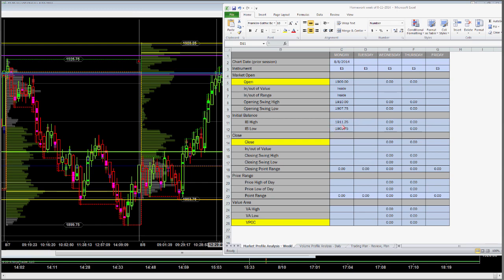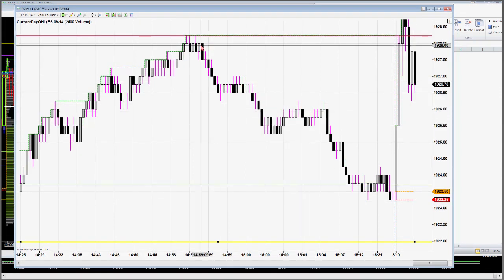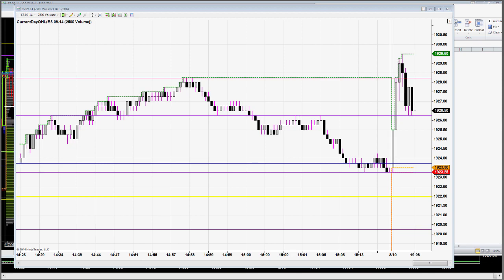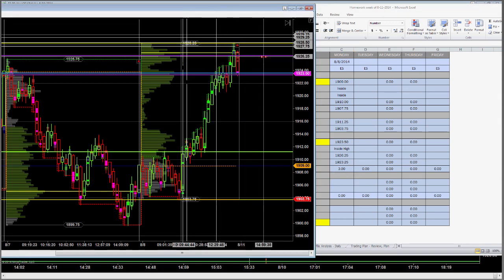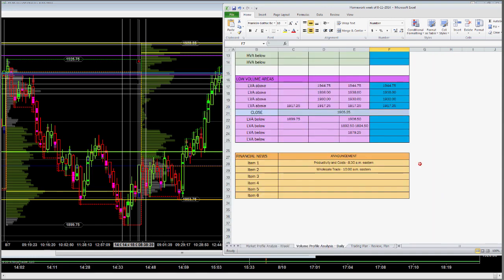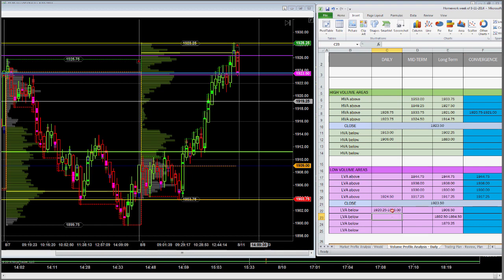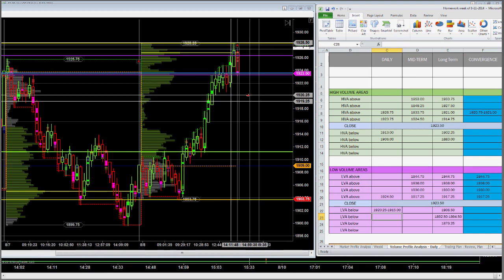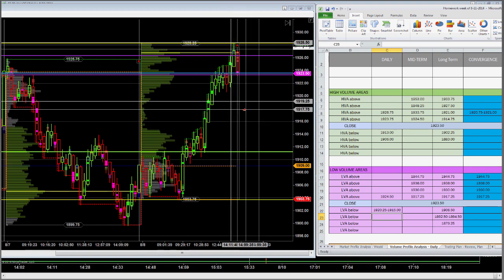6 2 OFA Volume Profile Analysis Indicator Course; Day 6, Part 2